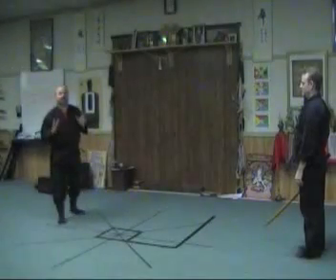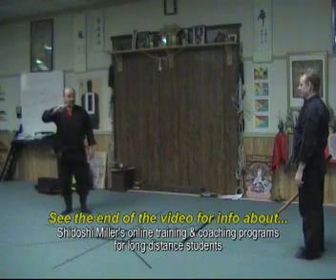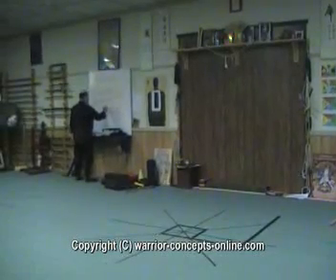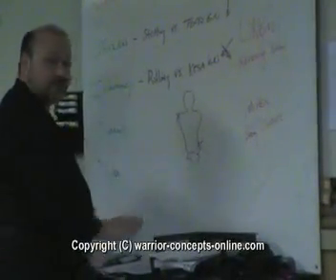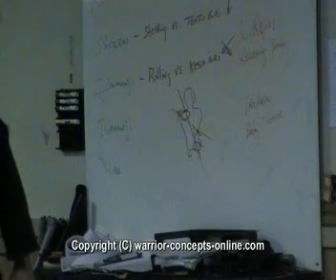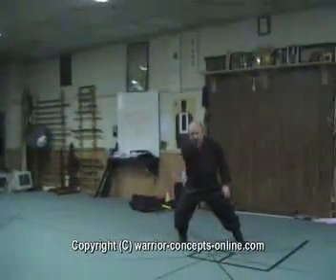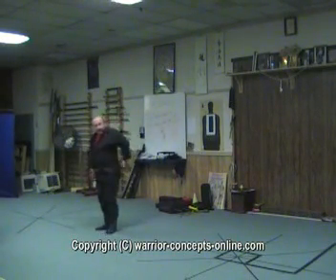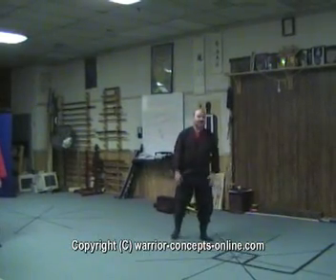Online Ninjutsu Lesson - Better Forward Shoulder & Hip Rolling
In this online ninjutsu lesson I show you one of the biggest reasons that students have with forward shoulder rolls in their Bujinkan ninpo / budo taijutsu training.

Are you looking for a solid, ninjutsu based self-defense program that has literally been street-tested by a former soldier, police officer, and based on the most common attacks that occur every day?  If so, this might be exactly what you're looking

If you're in the Sunbury/Selinsgrove area of the Central Susquehanna Valley of Pennsylvania, and you're ready to give yourself the skills to be the warrior-protector your family needs you to be, give us a call at , and ask about our "Protect Yourself and Others" Introductory Trial Program.